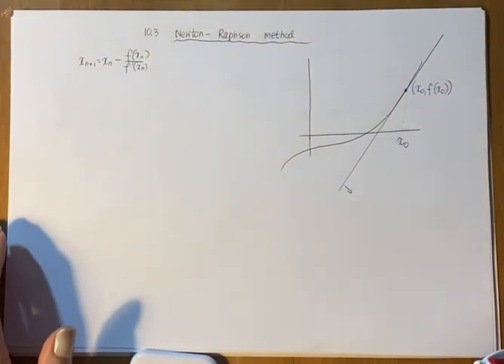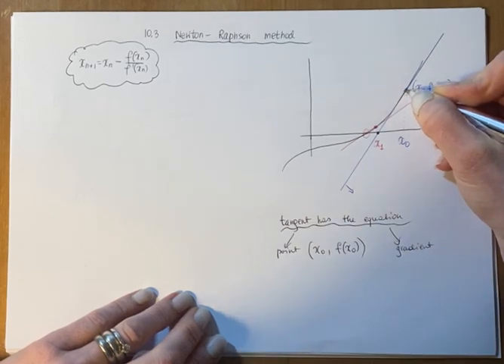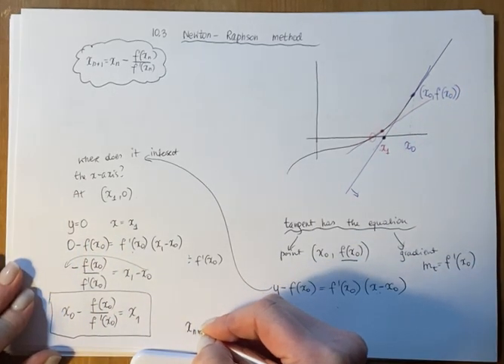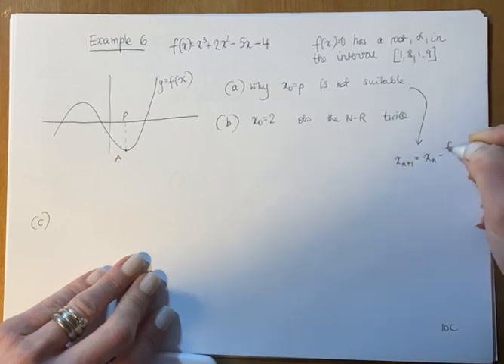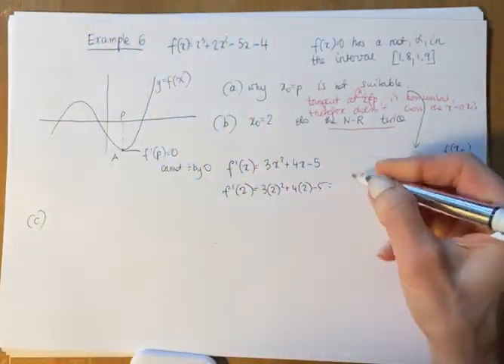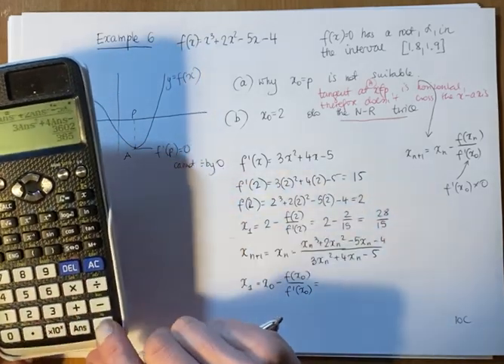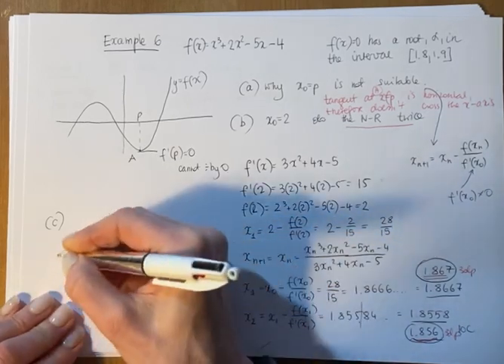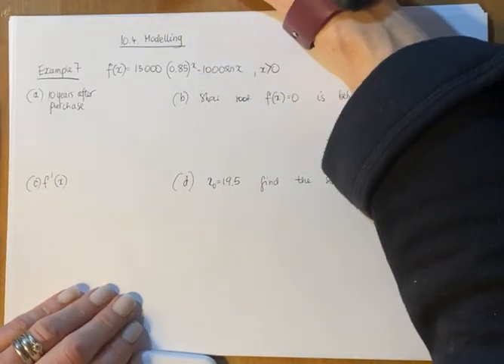Y2 Pure 10C (Newton-Raphson)